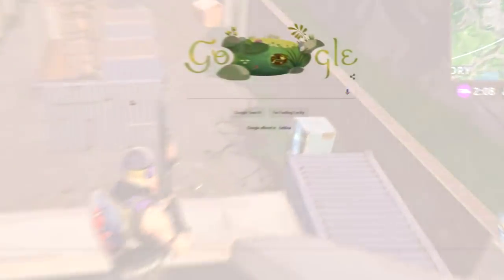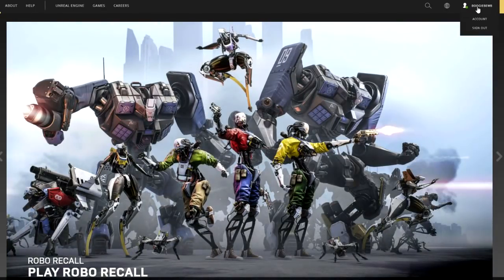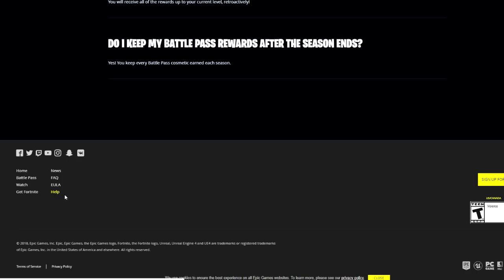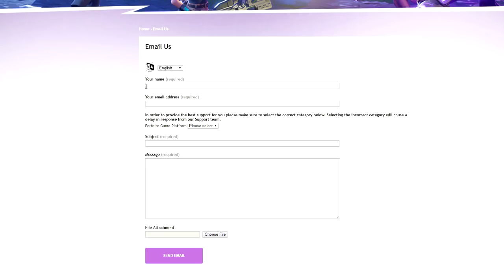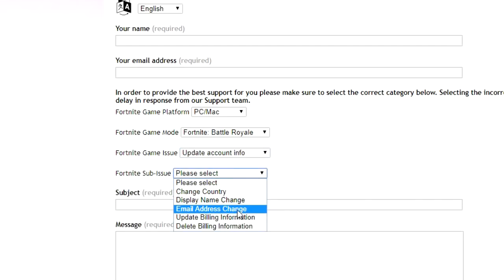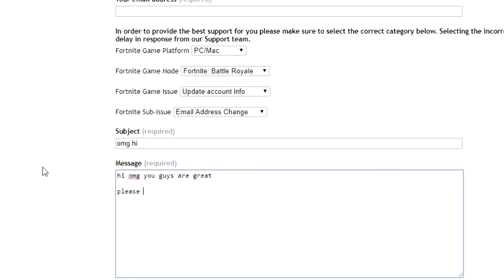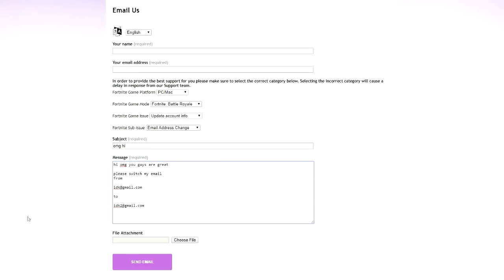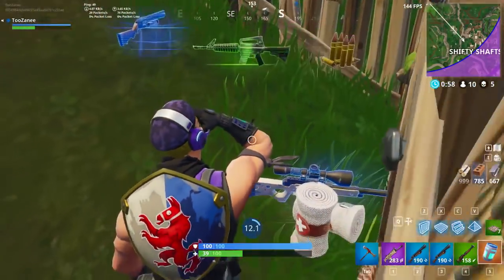How to Change your Epic Games Email / Fortnite Email - New Method (2018)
New Way to Change your Epic Games Email or Fortnite Email, through Epic Games Support Service, Basically as you guys can see, this is an Easy way to change your Epic Games Email Address

Thanks a lot for support!!
見てくれてありがとう!